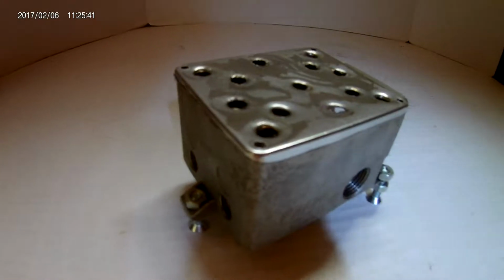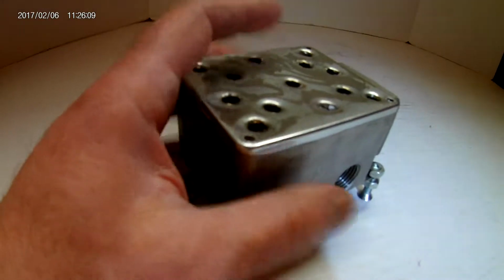Pocket Stove Easy Cooking For One Person Video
build a stove video